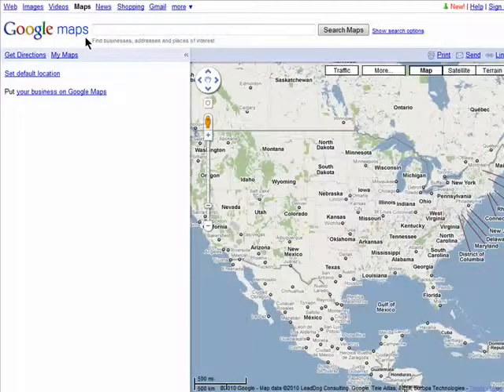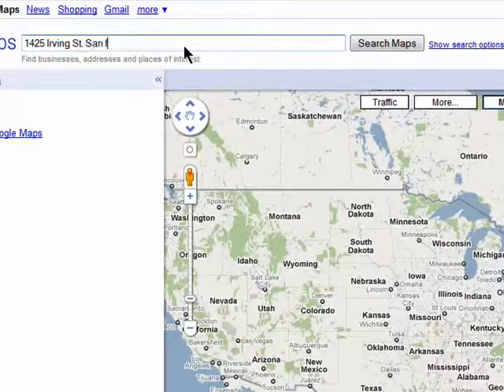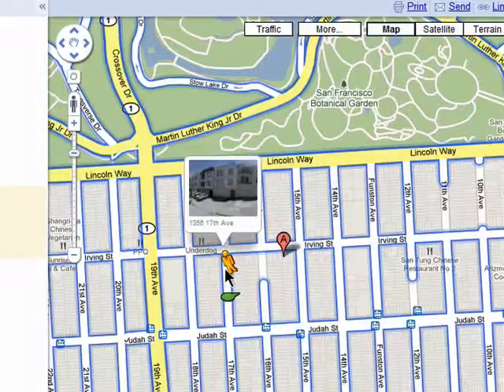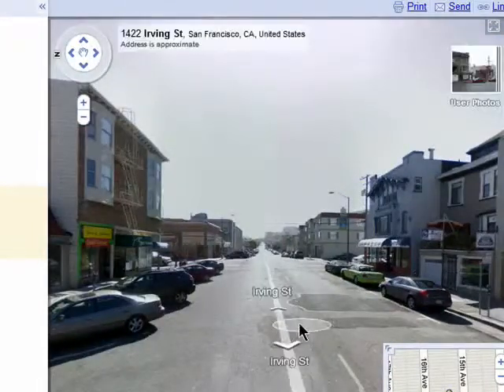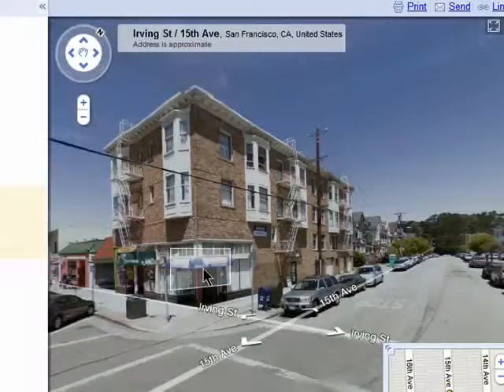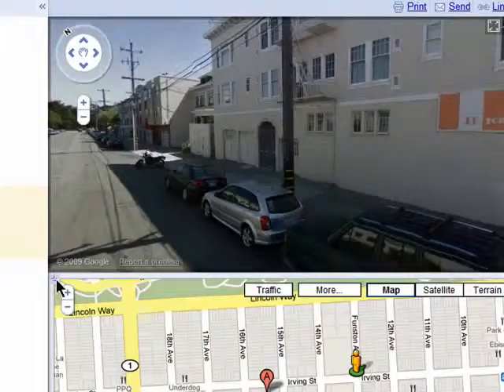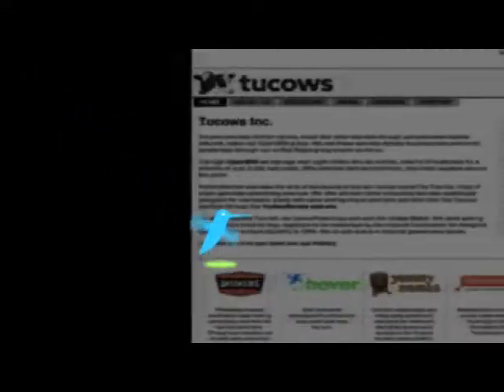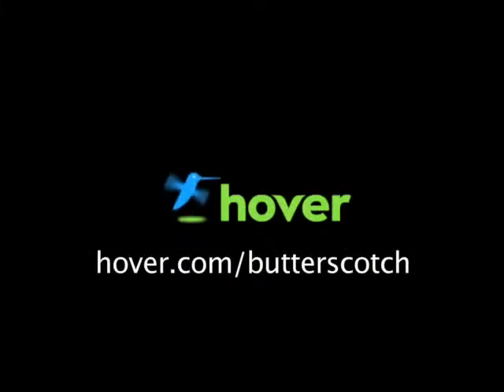Google Street View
If you want to tour the streets of a prospective neighborhood then it's easy to do so without even leaving your computer! Just go to Google Street View and you can see what any area looks like from street level @ butterscotch.com